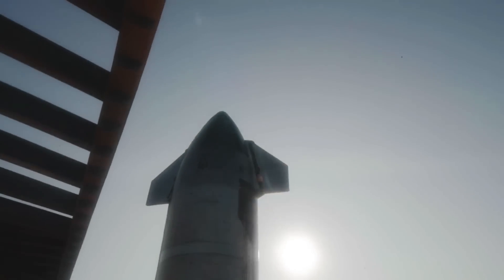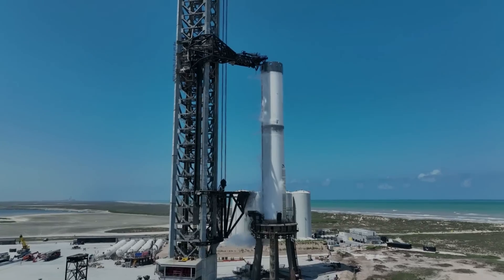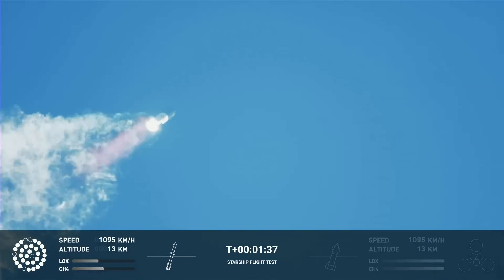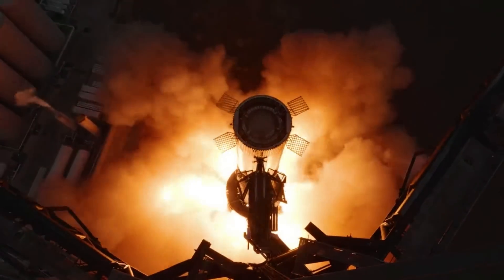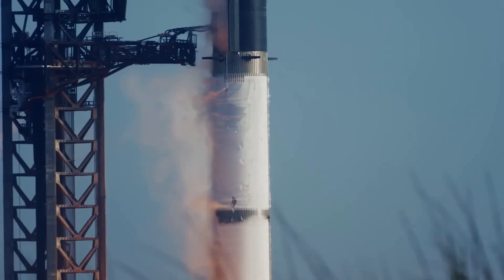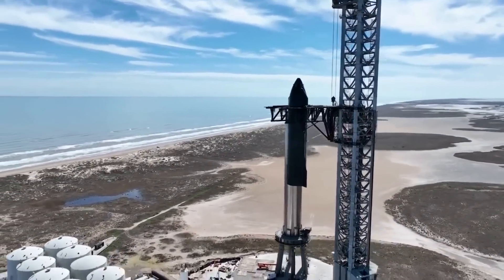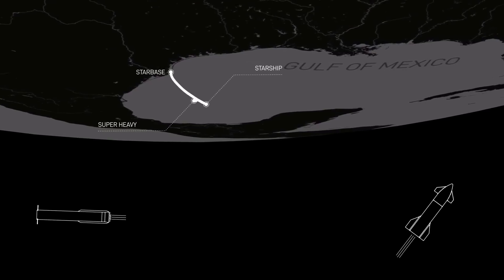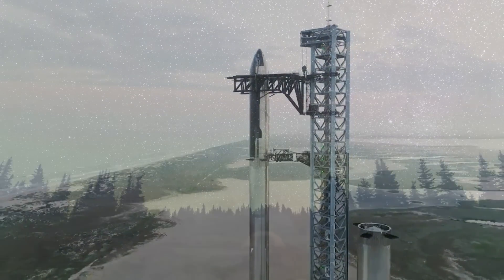More Improvements To Starship's Next Launch Prototype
After years of development, manufacturing, and testing, SpaceX is officially ready for the first integrated test flight of Starship. Currently, the test is trending towards the third week of April, pending regulatory approval. In the past, we have seen exciting flights with the Straship upper stage, but nothing close to what's expected to happen in possibly just weeks.

This brings up the question however of what exactly does the flight profile look like and what can we expect to see on the day of launch? Between information provided by SpaceX, public documents, and other sources, we have a very good idea of when and where important events are going to happen. All of which play a significant role in Starship's performance and whether or not the mission is successful.

Being the first launch of this rocket, a lot could go wrong. This being said, SpaceX has been working day and night for quite a while now preparing for this specific moment. Here I will go more in-depth into the flight profile of Starship's first launch, the goal of this test, what to expect in the coming days, and more.

Chapters:
0:00 - Intro
0:55 - Stage Separation
3:22 - A Long List of Improvements